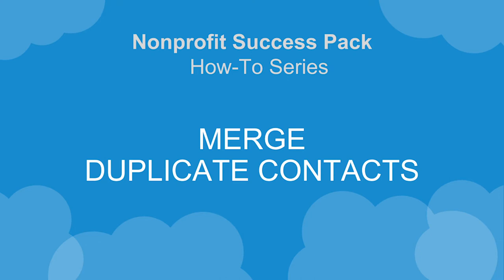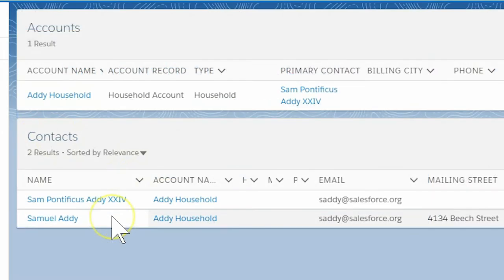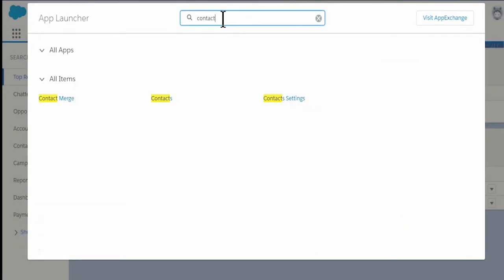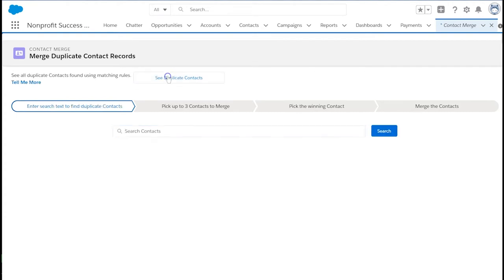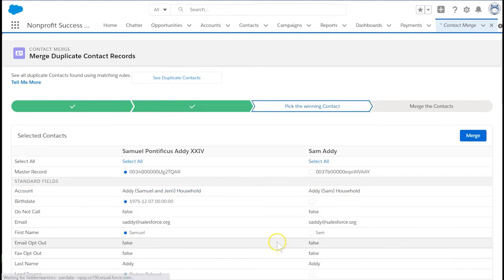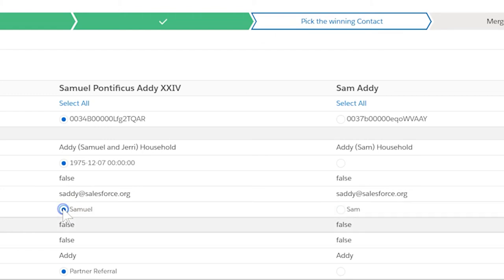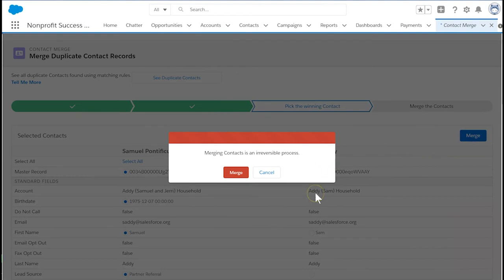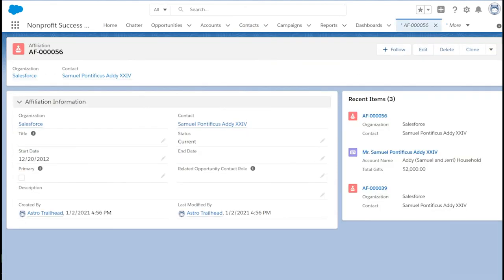Nonprofit Salesforce How-To-Series: NPSP Merge Duplicate Contacts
This video is about how to use the Contact Merge utility in the Nonprofit Success Pack.